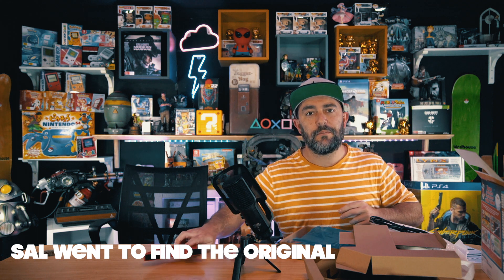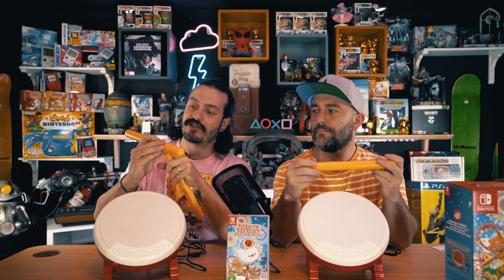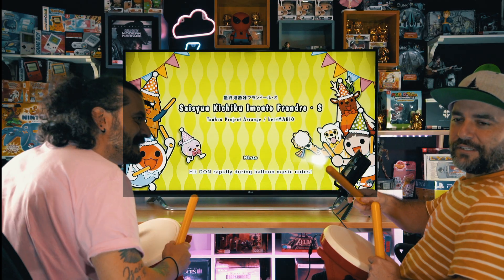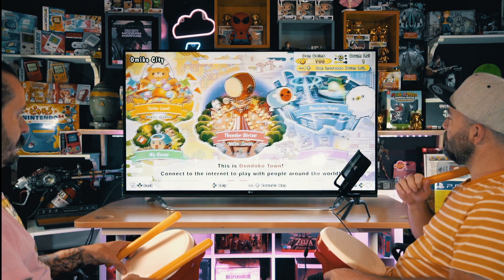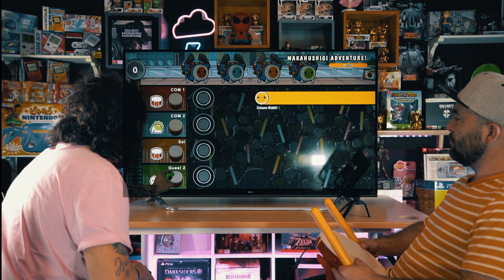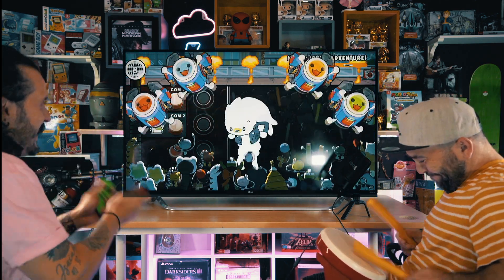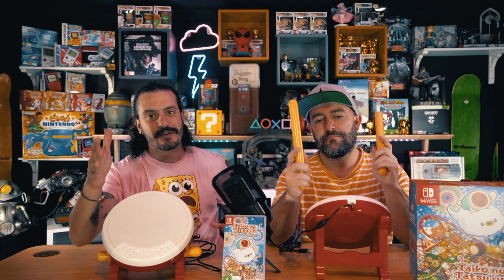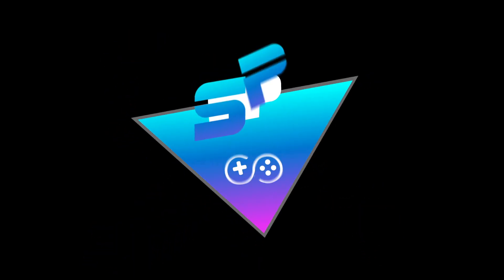Taiko No Tatsujin Rhythm Festival Unboxing, Gameplay and Review on the Nintendo Switch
In this episode we play, review and unbox the Taiko No Tatsujin Rhythm
Festival official Nintendo Drums and have a quick comparison to the original Switch drum n fun edition.

We are Salt N Pepper Gaming, your go to channel for all your gaming content. From reviews to previews and all things gaming. No game, no console is off limits.

*Keywords *
Rhythm Festival
drum review
Rhythm Festival drum review
Taiko No Tatsujin
Taiko No Tatsujin rhythm festival
collectors edition review
zenzen